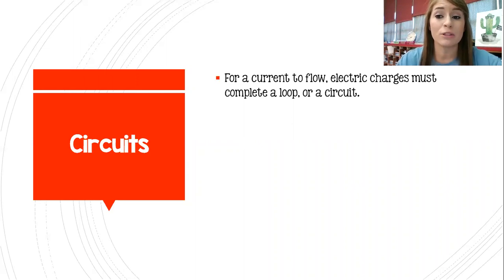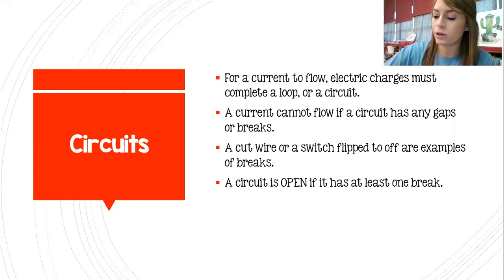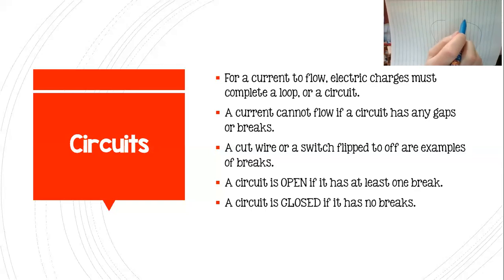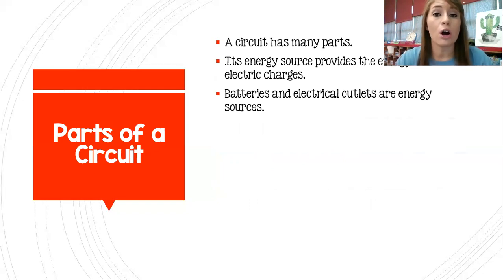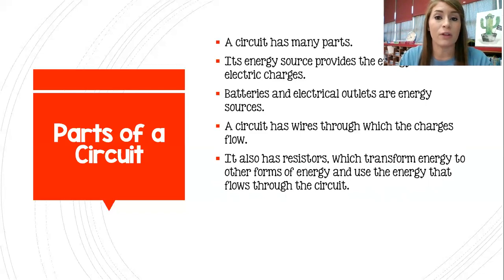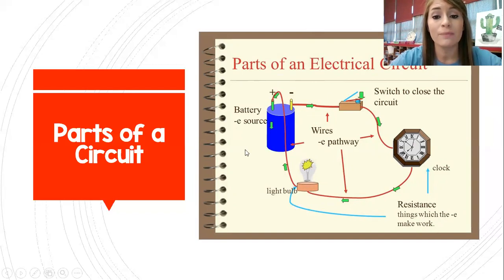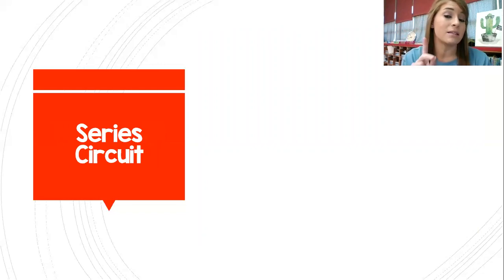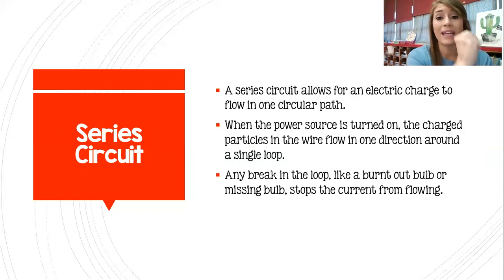Chapter 3 Lesson 1: Day 2